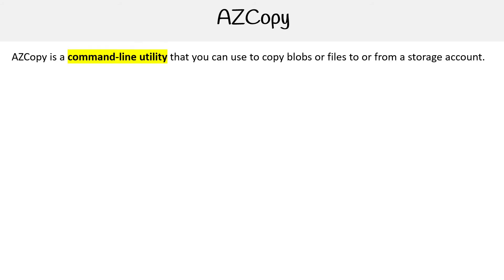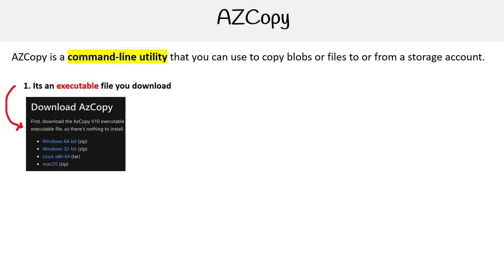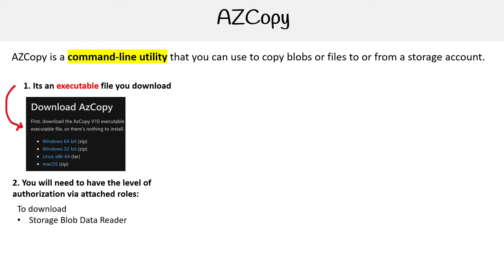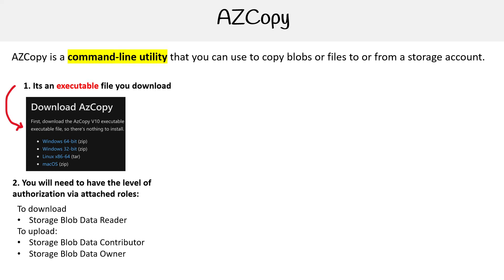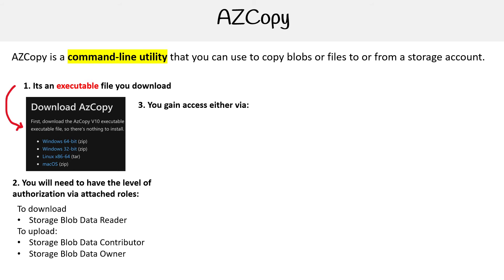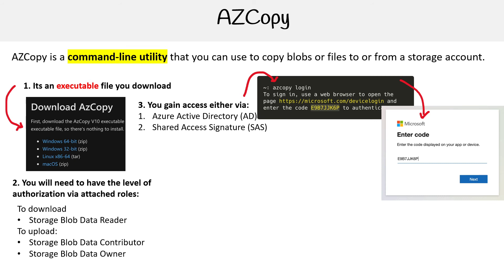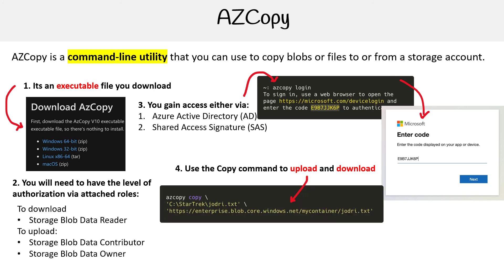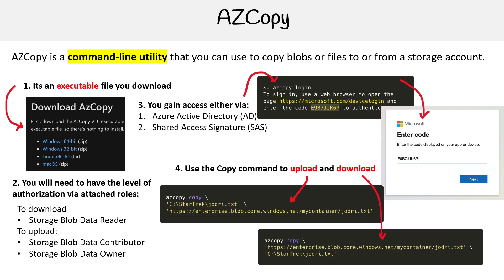Using AZCopy for Data Transfer - Azure Associate Course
Learn how to use AZCopy, a command-line utility, for fast and efficient data transfers to and from Azure Storage Accounts.